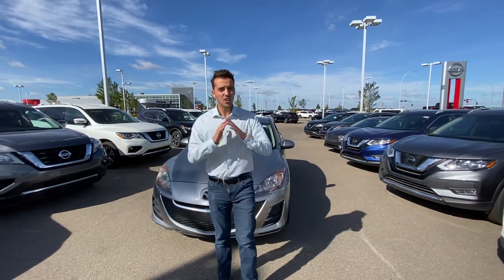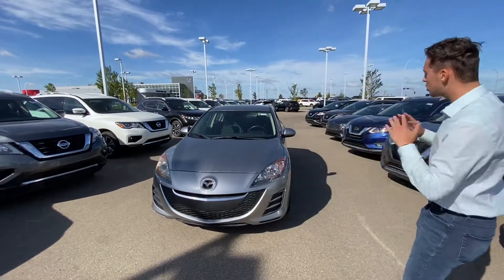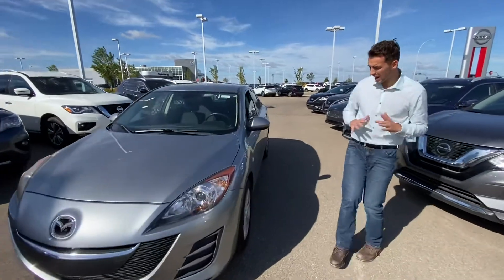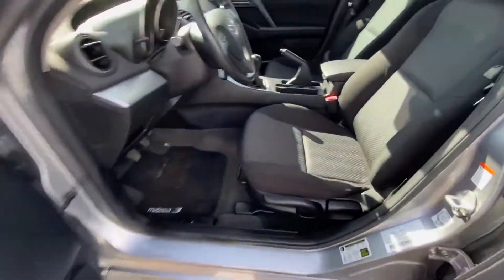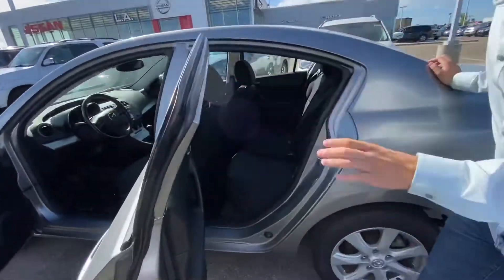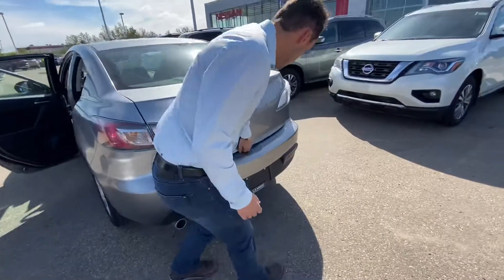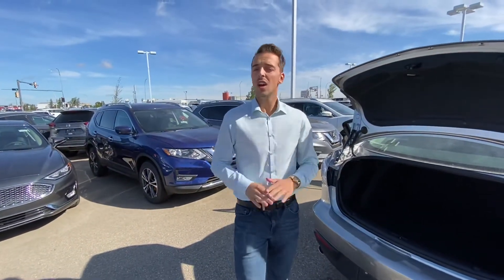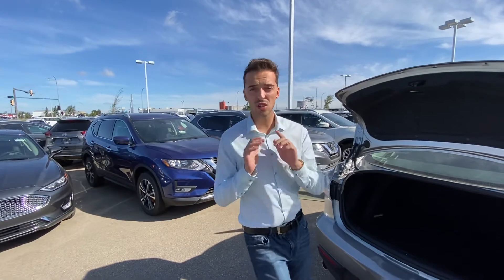2010 Mazda 3